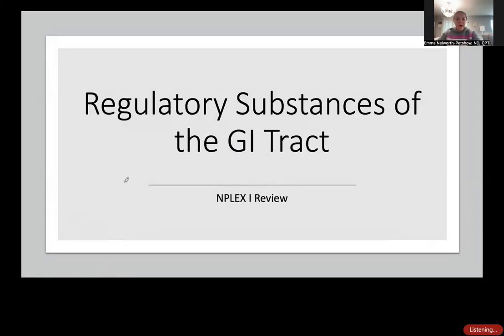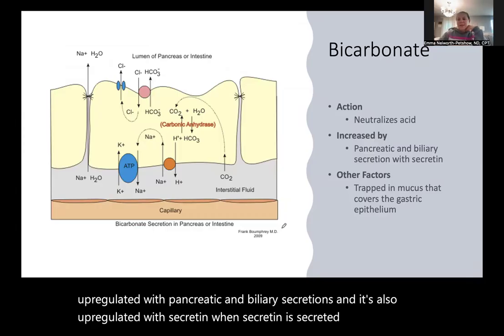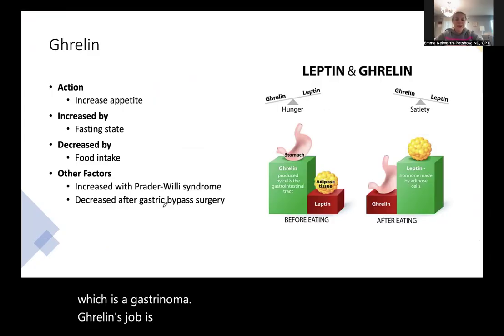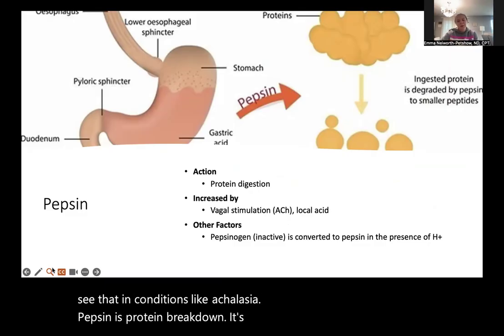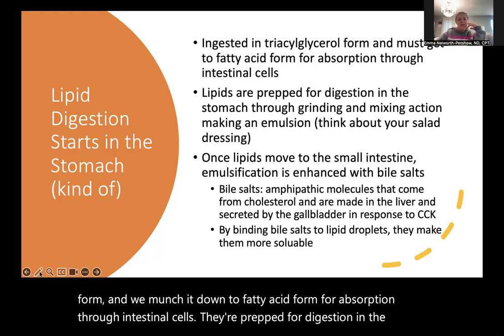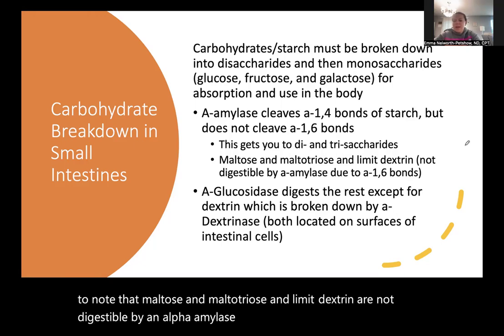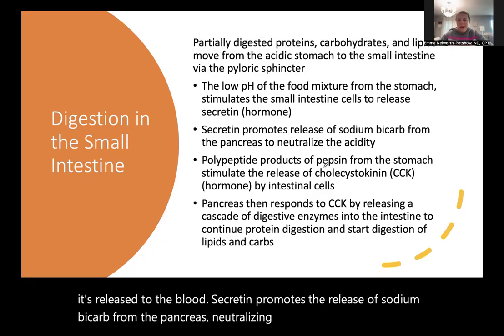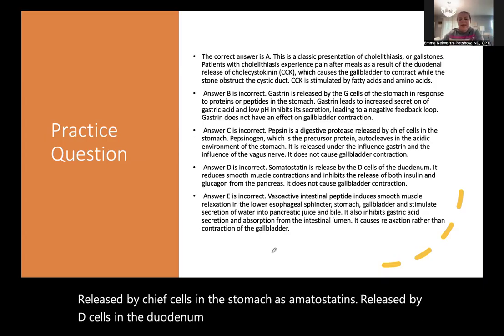Secretions of the GI Tract and Digestion